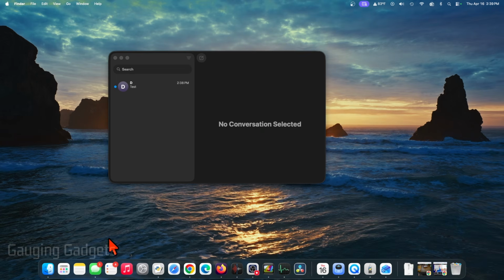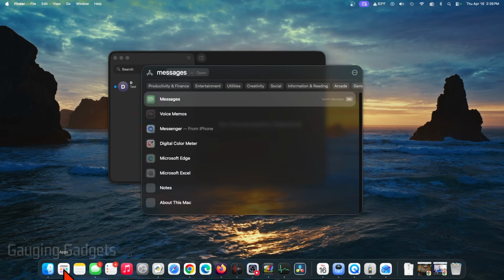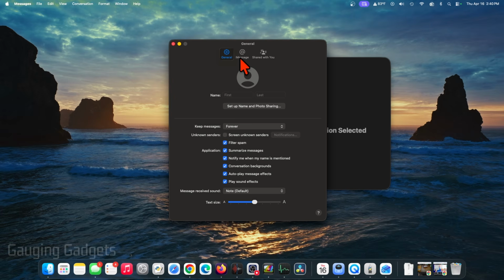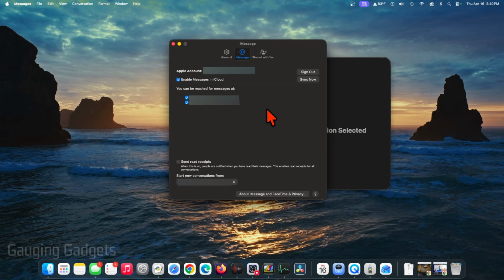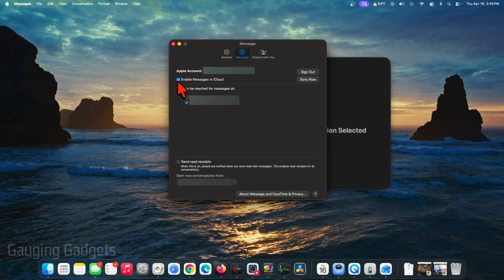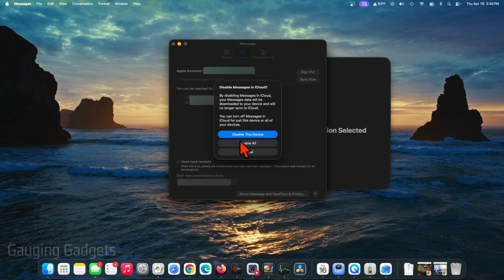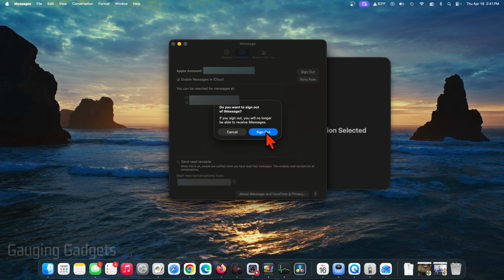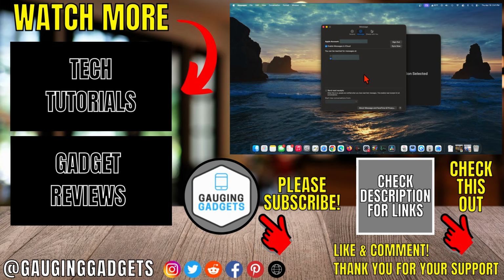How to Turn Off iMessage on Mac - Stop Text Messages on Mac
Learn how to turn off iMessage on Mac and stop receiving text messages on your Mac computer. In this tutorial, I'll show you how to disable iMessage on your MacBook, MacBook Air, MacBook Pro, iMac, or Mac Mini so your messages only appear on your iPhone or iPad. This means you can keep your conversations private and prevent texts from popping up on your Mac in 2026.